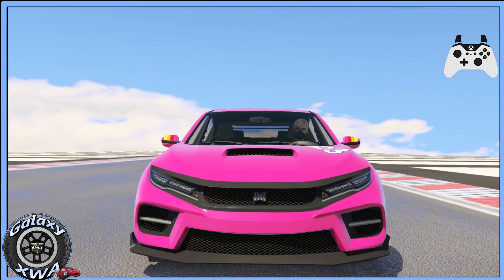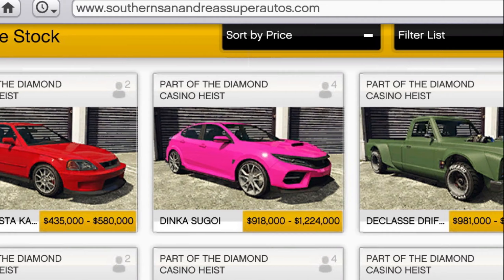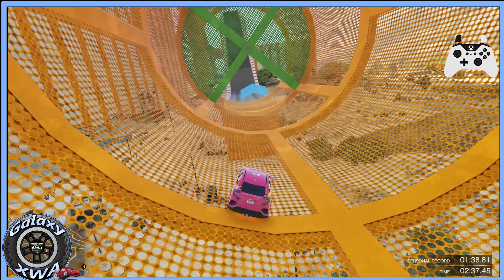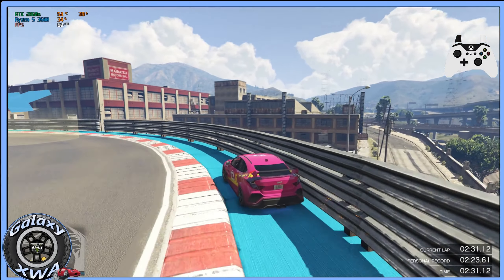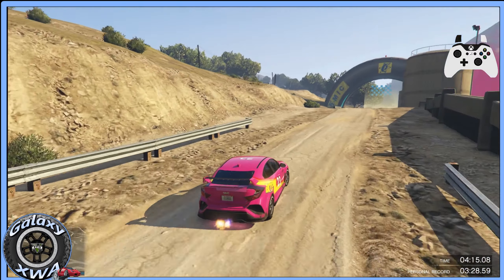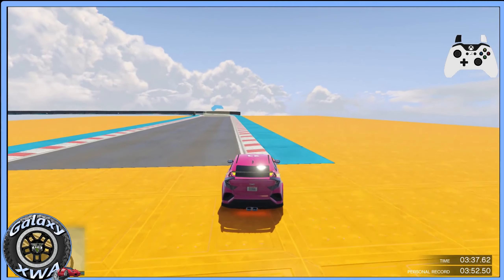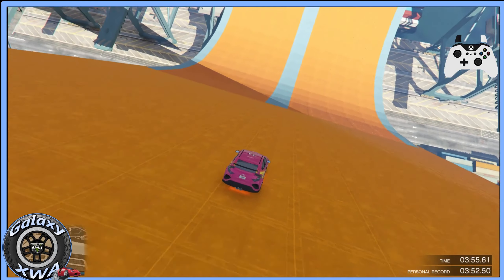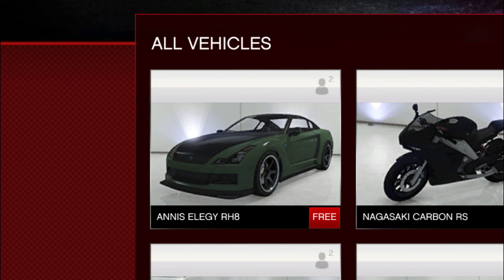Dinka Sugoi - Tough Testing - Acceleration , Top Speed , Cornering - Drip Feed - GTA V Online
Dinka Sugoi , Casino Heist DLC Drip Feed Car , Testing of Stunt Capabilities - Music Credit